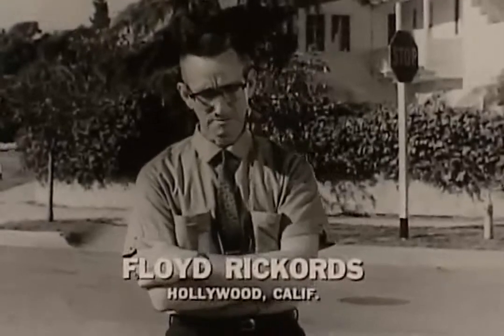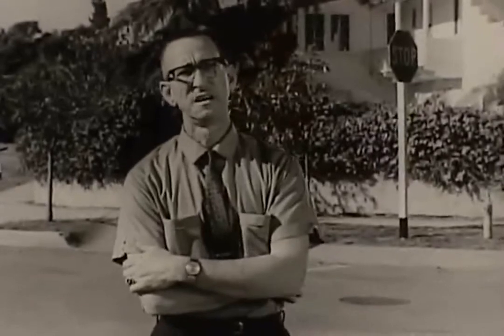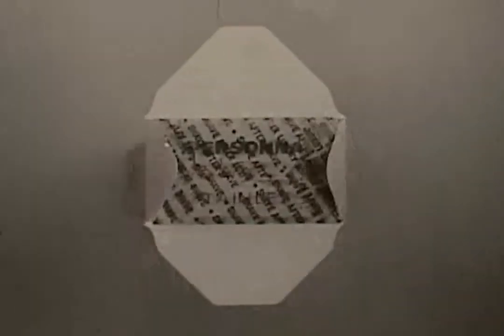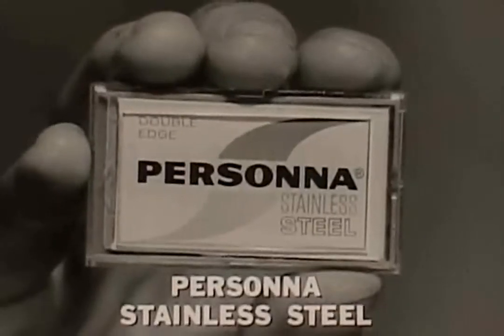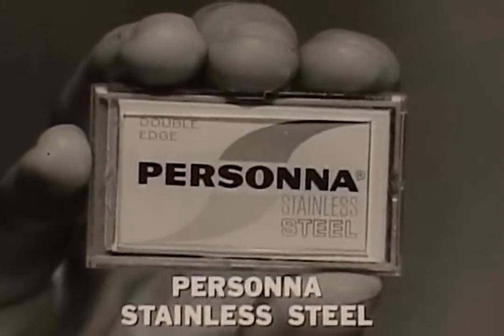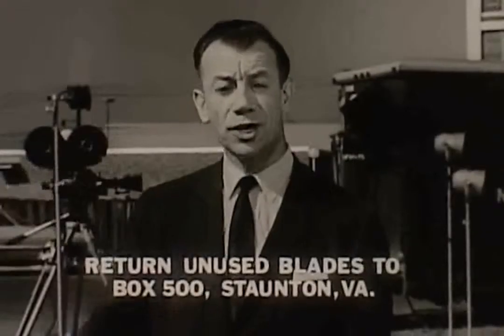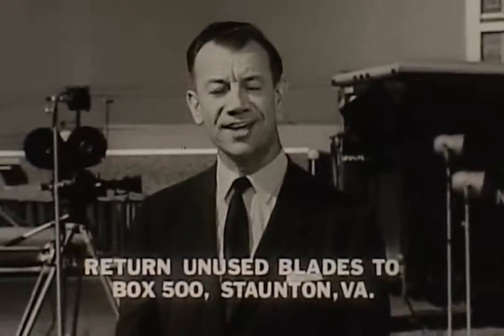American Safety Razor - Personna